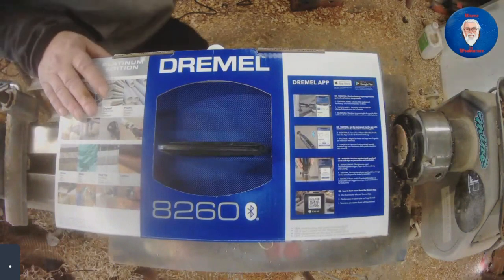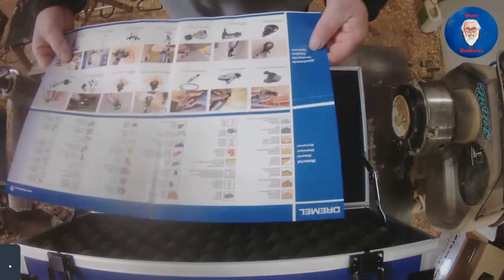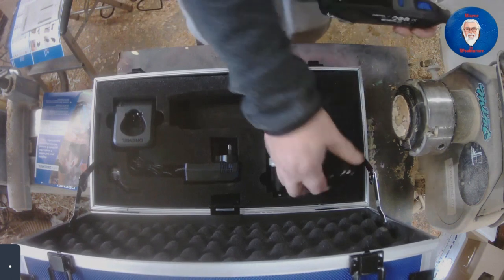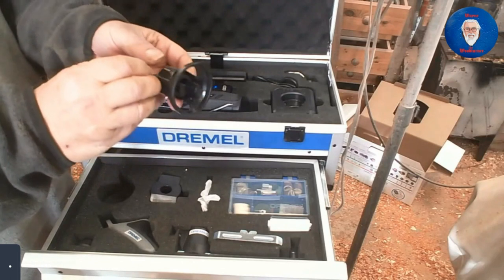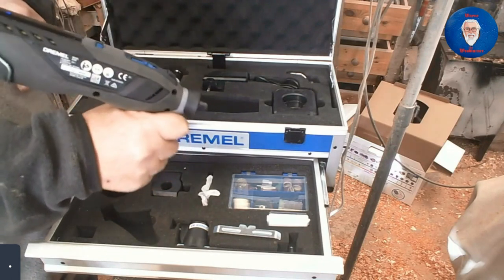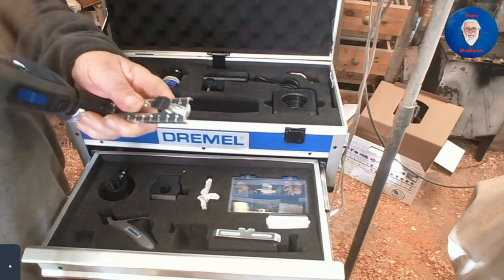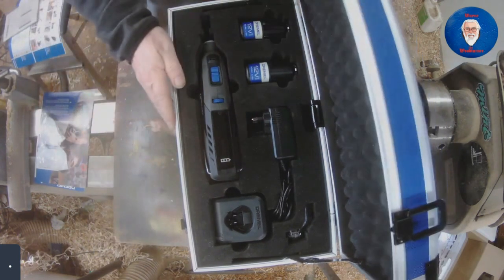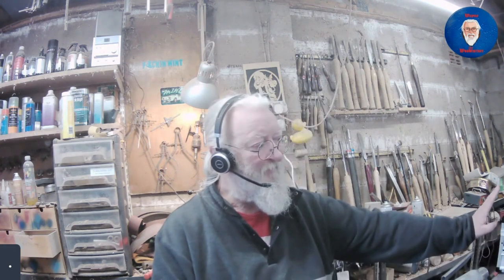Dremel 8260 unboxing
In this video I unbox the cordless 8260 Dremel rotary tool. @DremelUS @DremelEurope @DremelUK